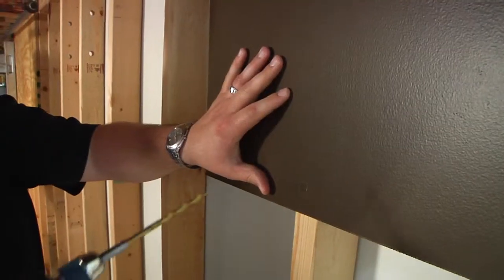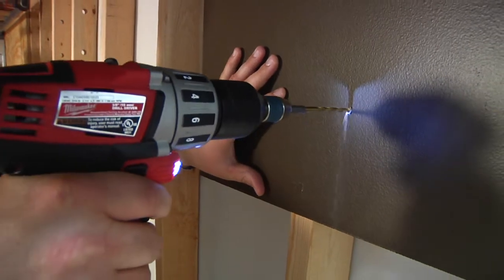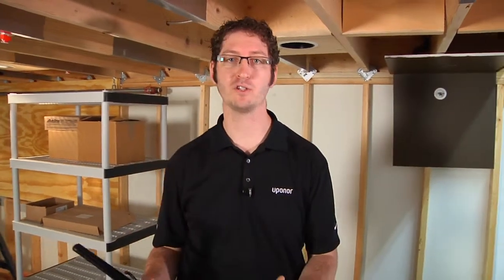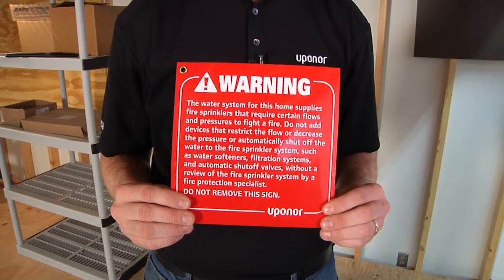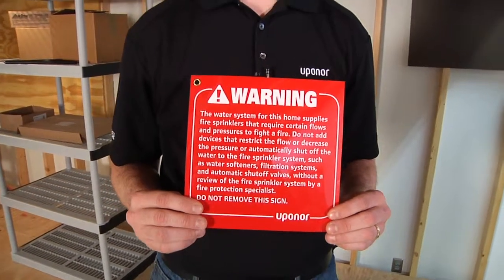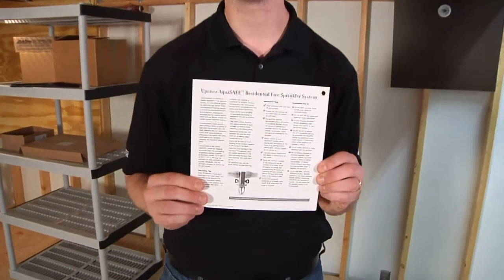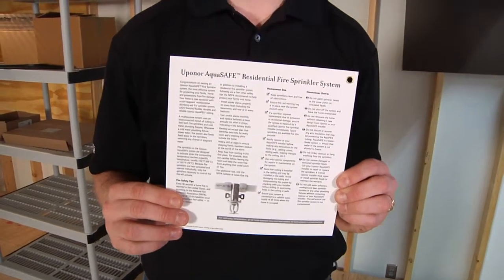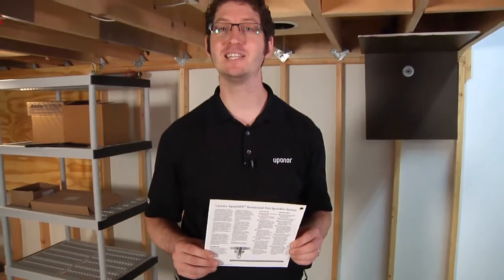Uponor AquaSAFE™ Homeowner Maintenance Instructions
Learn tips for proper maintenance of an Uponor AquaSAFE™ multipurpose fire sprinkler system.